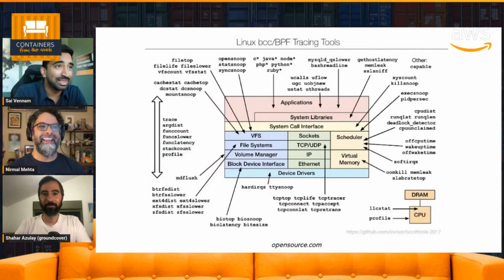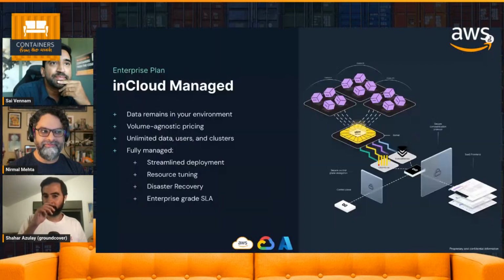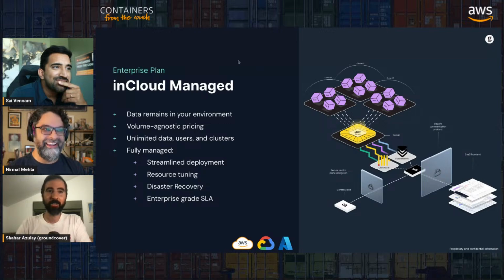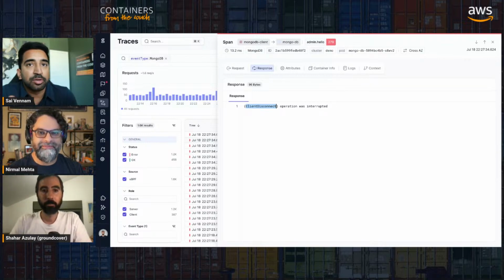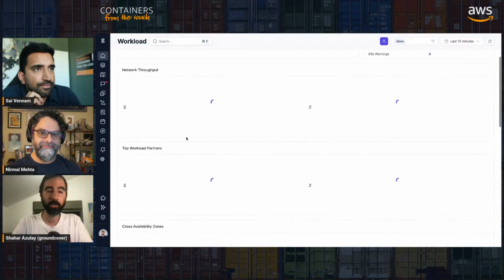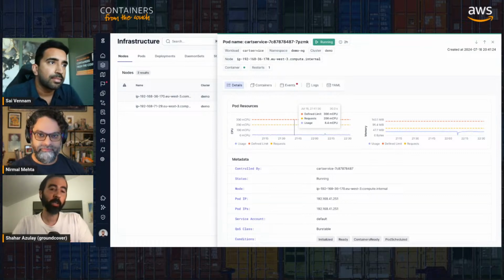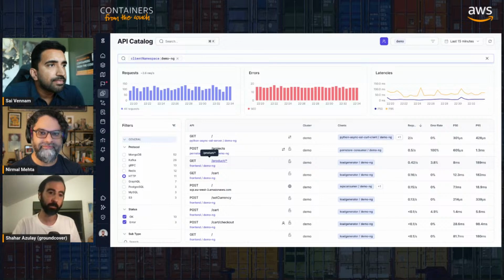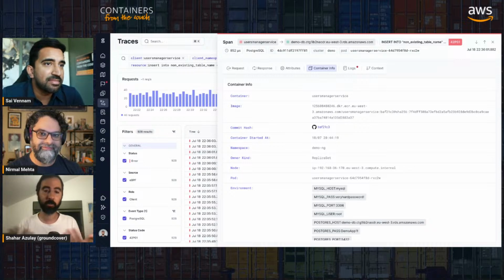Kubernetes Observability with eBPF on Amazon EKS | ft. groundcover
Can eBPF help simplify Kubernetes observability? Join groundcover's CEO and co-founder Shahar Azulay and AWS Solutions Architects Nirmal Mehta & Sai Vennam as they explore how eBPF is enhancing observability on EKS, featuring an in-depth live demo.